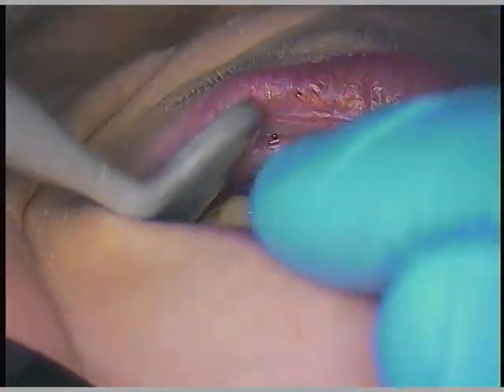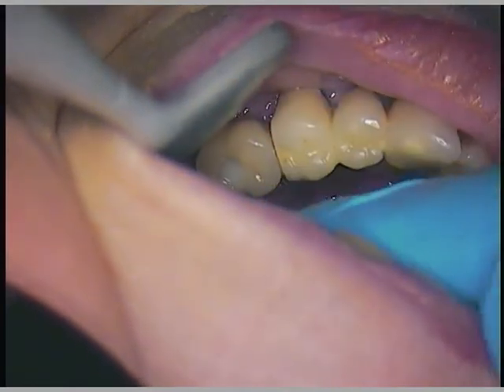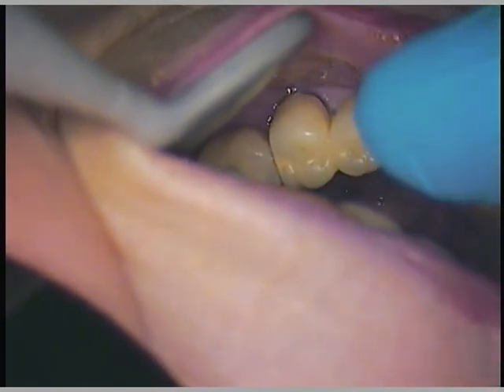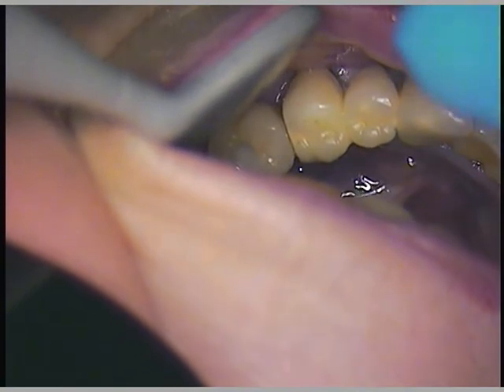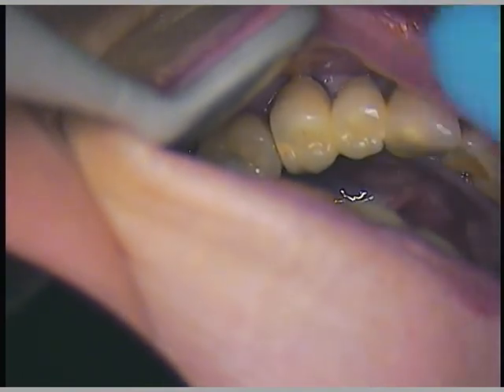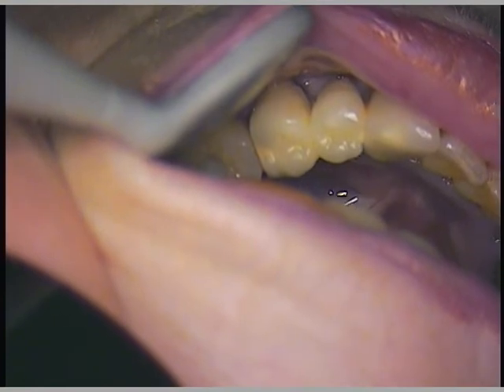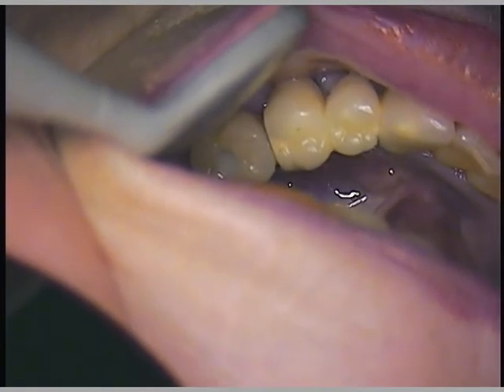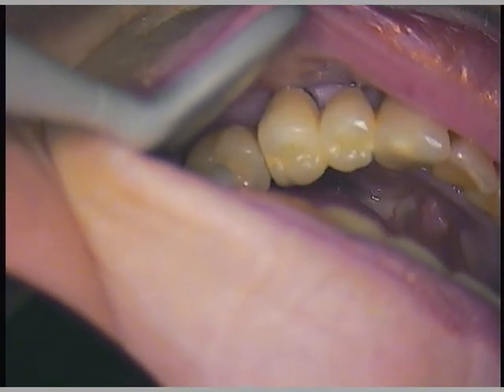DR. GERARD CUOMO - Loose dental implant crown - abutment screw head stripped and replaced 1 of 8